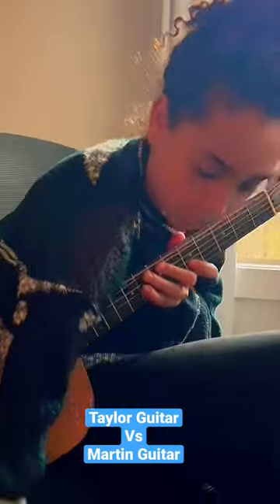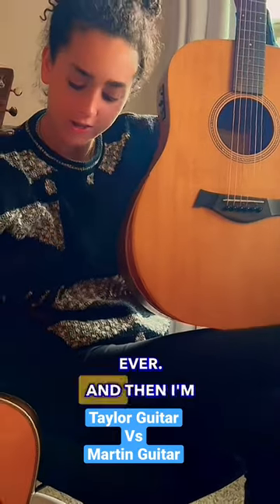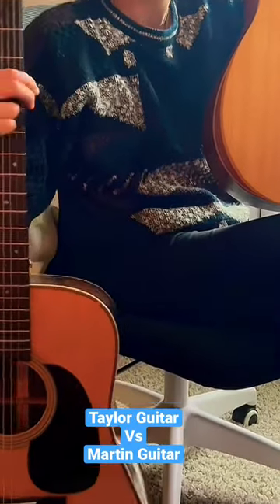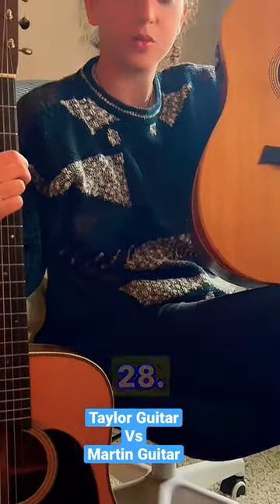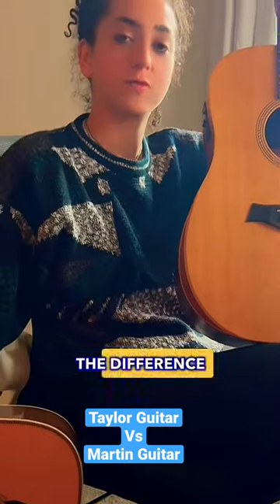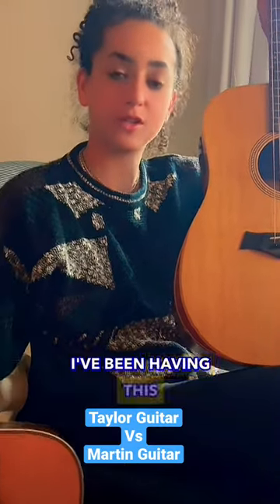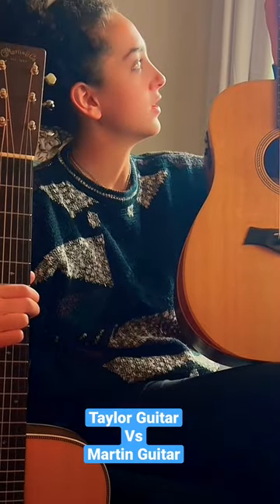Which Guitar is Better? Taylor or Martin?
This week on New Music Friday, we're looking at two of the most popular guitar brands out there: Taylor and Martin! In this short video, we're comparing Taylor and Martin guitars and determining which one is better.

If you're wondering which guitar is better, Taylor or Martin, then check out this short video and decide for yourself. We'll discuss the benefits of each guitar and help you decide which one is right for you!

If you're in the market for a new guitar, then this short video is for you. We'll compare the Taylor and Martin guitars, and see which one sounds better. You'll be able to hear the difference in detail, and decide which guitar is the best for you!

In this video, we're comparing the Taylor and Martin guitars, and we're trying out some new music on both of them! Which one do you think sounds better

Taylor Guitar vs Martin Guitars. My first Guitar was a Taylor Academy 10e which I got about 9 days after playng around on a classical style Washburn with Nylon Strings. I wanted that bright steel string sound! And boy did I get it with this Taylor Academy. Taylors are made in San Diego and are known for their consistent bright sound across all their guitars.

The Academy was designed for beginners. Even though this is a dreadnought, they added a beveled arm rest for comfort. The neck is thin and is easy to fret and make your first chords. The guitar sounds good even if you are fumbling around as a beginner. It literally wants to make you play.

now there is the longstanding issue of Taylor Guitar vs Martin. Which guitar is better? Many people might ask which guitar is better for beginners, and I would say, hands down, the Taylor is. And I attribute my early success to the Taylor Guitar. I am seeing costs now between $700 to $850 depending on the website. Well worth the investment.

I got my Taylor in October of 2021 and the Martin HD 28 in March of 2022, almost exactly a year ago. This Guitar comparison should be interesting. It's a riff off of a song I wrote called "Snowing outside." Obviously a fun acoustic riff to play. It's my original song. One of my very early voice coaches told me to focus on songwriting and I became a songwriter about 2 and a half months after beginning to play guitar. Again, I attribute this to the ease of playing the Taylor.

Of Acoustic Guitars, the three big names are Taylor Guitars, Martin Guitars and Gibson Guitars which are made right here in Nashville, Tennessee. I am fond of going to the Gibson Garage in Downtown nashville and playing their guitars. I have my eye on a few.

But this is a Martin vs Taylor or Taylor vs Martin comparison. It's pretty straightforward, I play about a 20 second acoustic riff from my composition back to back. it's up to you to decide which guitar is better.

Both acoustic guitars are Dreadnoughts. I do not like playing smaller guitars as I am about 5'10" and have long arms. It has always felt comfortable to me even as a beginner. The Taylor vs Martin Sound is what we are focused on here. The Taylor, is a low maintenance guitar (perfect for beginners) and I have neglected it as I used the Martin more and more.

I was surprised when I picked it up after months it still sounded great. It had that bright Taylor sound